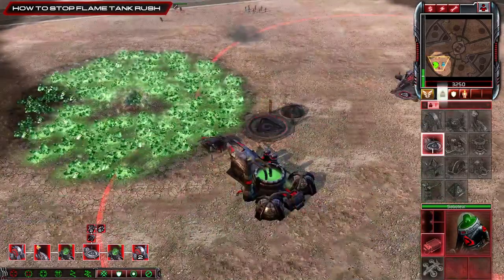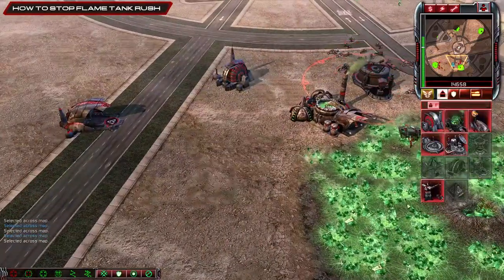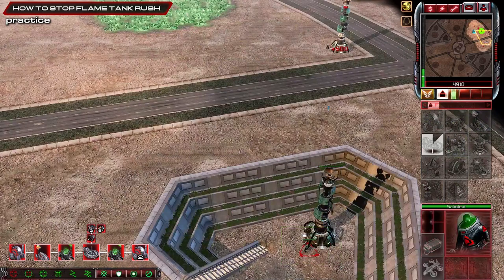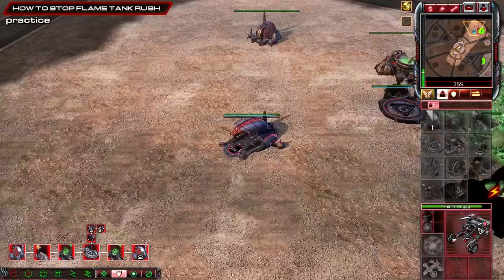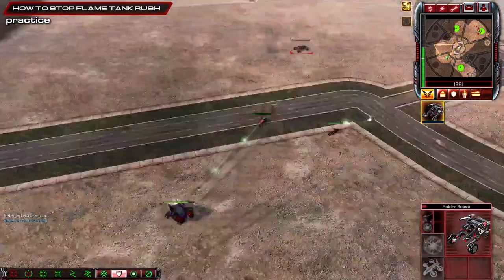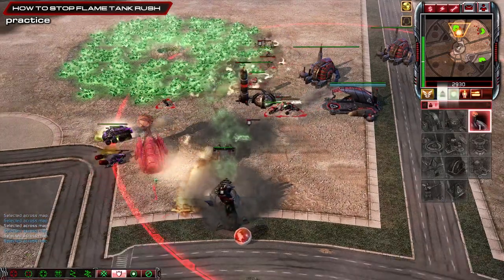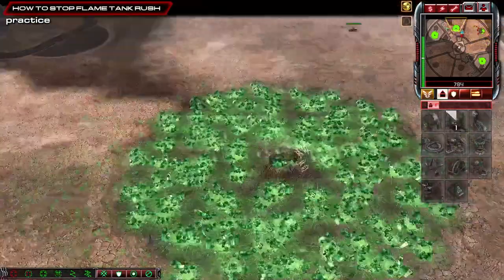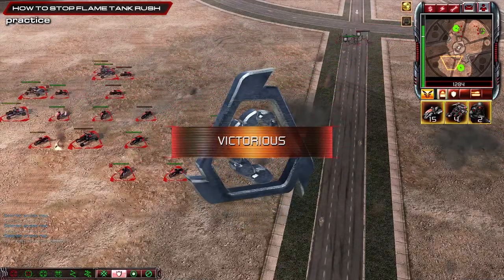How to Counter Flame Rush as Nod | Command School GDI Ep.7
Learn to counter Flame Tank rush as Nod factions! by BikeRush
WE SERVE THE TRUE CAUSE OF NOD
Come my brother, it's time to stop traitor's flame rush, once and for all

One Vision, One Purpose

Kane's Wrath Command School:
Nod Lesson - How to Counter Flame Rush as Nod

00:00 Build Order, What To Do
01:18 Against Real Player
06:37 Outro

🍹Get a 1-on-1 coaching session by BikeRush!
This is also a great way to support me and future of this channel: